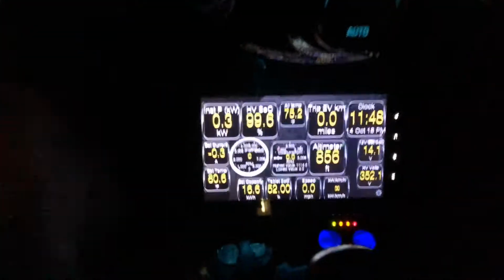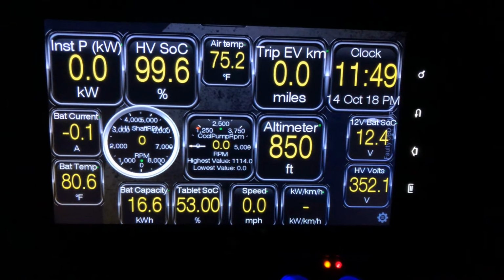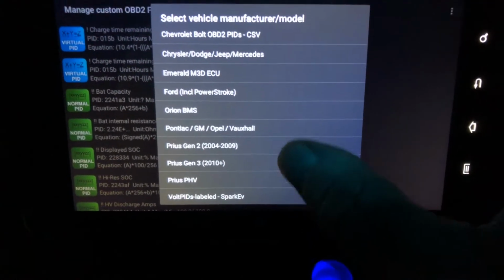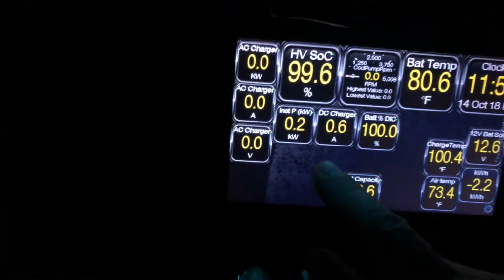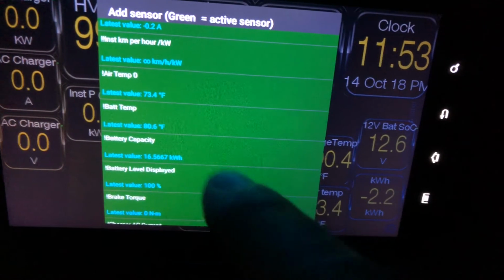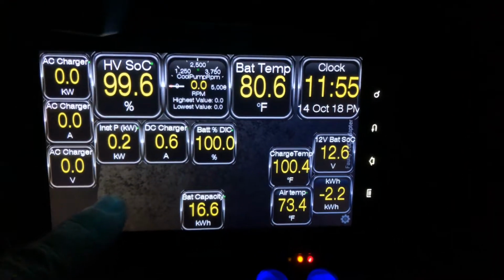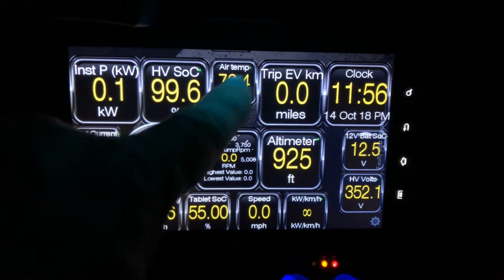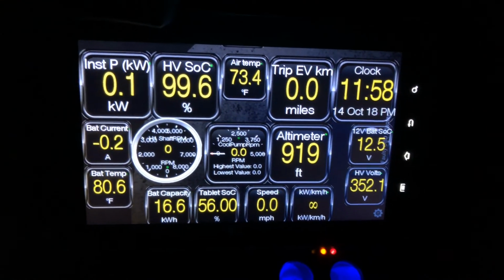Fooling with Torque Pro - A Failed Attempt at Brevity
In this video, I try to splain how I got Torque Pro to work with my 2014 Chevrolet Spark EV.  I initially used the .csv file that the Chevy Volt crowd had concocted, and it worked well enough.

Then, along comes the Bolt EV, and eventually somebody created a .csv file for it.  So...

I imported the Bolt EV .csv file into Torque Pro, keeping the Volt .csv file, and basically combining the two into one gargantuan list of PIDs!  That was purely unintentional, but it worked, and gave me a few new gauges to play with.  Then, I got smart, and I thought, "heck, I don't need the Volt PIDs, because now I've got the Bolt EV PIDs!  So, I deleted the Volt .csv file and its PIDs.

Bad move.  Some of the gauges in the Bolt EV PIDs don't work with the Spark EV, so I ended up losing some functionality.  At least, that's what I think is correct.  Combining the two PID lists obviously allows a greater choice, although it's a yuge list!

I tried editing the Bolt EV .csv, adding to it the lines that I wanted from the Volt .csv.  That didn't work (I don't know why, yet).  Maybe somebody can splain that.

Otherwise, what I've got is working, so I'll fool with it later in the week.

Don't forget to export your dashboards!